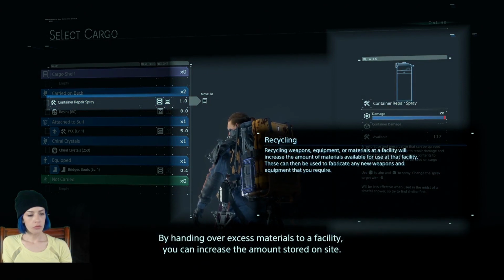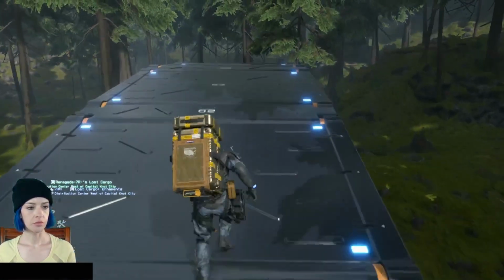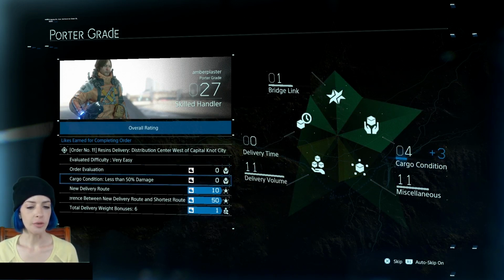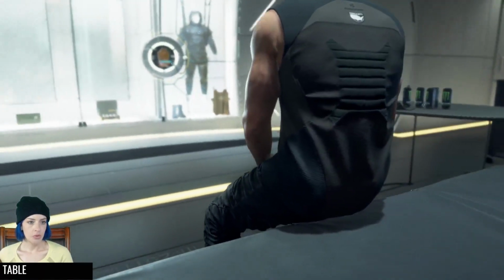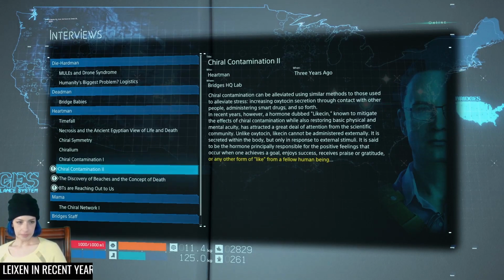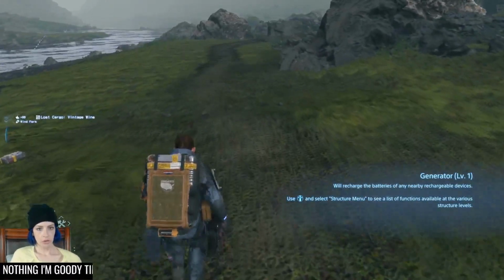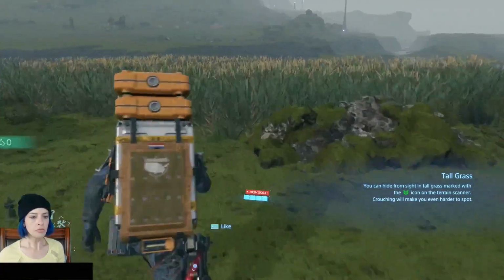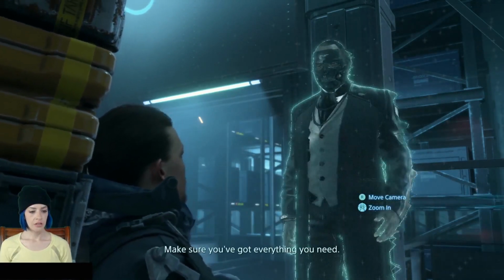HEAVY WALKING AHEAD - Let's Play Death Stranding - #04 Amelie (Neverending) Playthrough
Let's play DEATH STRANDING! Have you ever wanted to weaponize your pee? Well now you can!
Yes we are stillllll on the "Amelie" portion of the story, somehow.

DEATH STRANDING Walkthrough and Let's Play with Live Gameplay and Commentary in high definition. In the episode "Amelie", Sam Porter (Bridges? Strand?!) has recently come back to life (aka "repatriated") after a "void out" that flattened all of Central Knot City. Sam is on a mission to reconnect the "UCA" (United Cities of America) and bring the survivors back online.

Developer: Kojima Productions
Publisher: Sony Interactive Entertainment
Genre: Action
Release Date: November 8 2019
Platforms: PlayStation 4, Windows PC (TBD)

This Death Stranding Gameplay includes a Review of the Death Stranding 2019 Single Player Campaign for PS4. This Death Stranding Story Campaign Walkthrough will include episode one, "Bridget". Death Stranding Walkthrough Part 1 will include a Review, Bosses, Cinematics, Cut Scenes, OST, Story Missions & Main Missions.

Death Stranding is an action/stealth game developed by Kojima Productions. It is the first game from director Hideo Kojima and Kojima Productions after their disbandment from Konami in 2015. It is set to be released for the PlayStation 4 by Sony Interactive Entertainment in November 2019, and for Microsoft Windows by 505 Games in 2020. The title of the game is a reference to the "cetacean stranding" (aka beaching) phenomenon.

Death Stranding is set in an open world, which also includes some multiplayer functions. Kojima compared the genre to how his earlier game Metal Gear – now considered to be a stealth game – was called an action game during its release because the stealth genre was not considered to exist at the time.

People have created "Walls" and become accustomed to living in isolation. Death Stranding is a completely new type of action game, where the goal of the player is to reconnect isolated cities and a fragmented society. It is created so that all elements, including the story and gameplay, are bound together by the theme of the "Strand" or connection. As Sam Porter Bridges, you will attempt to bridge the divides in society, and in doing create new bonds or "Strands" with other players around the globe. Through your experience playing the game, I hope you'll come to understand the true importance of forging connections with others.

Actors Norman Reedus, Mads Mikkelsen, Léa Seydoux, Margaret Qualley, Tommie Earl Jenkins, Troy Baker, and Lindsay Wagner provided motion capture, 3D scannings, and vocals.